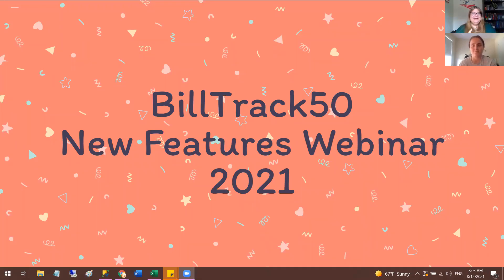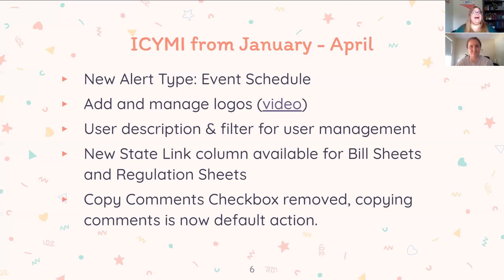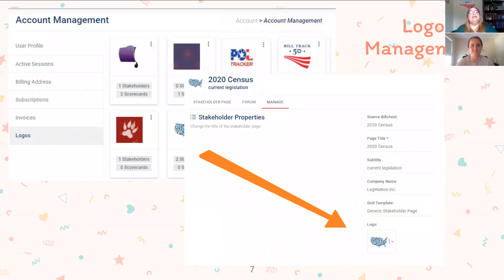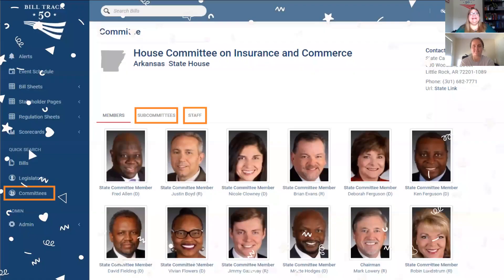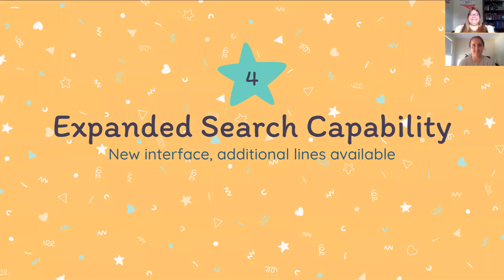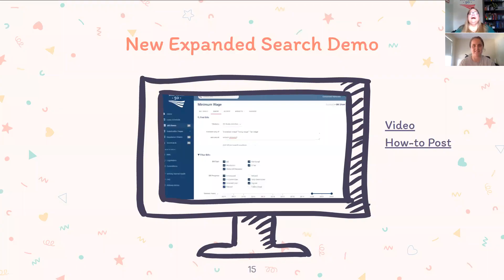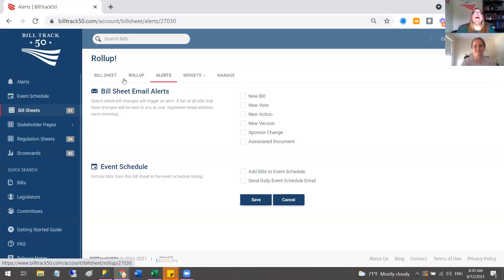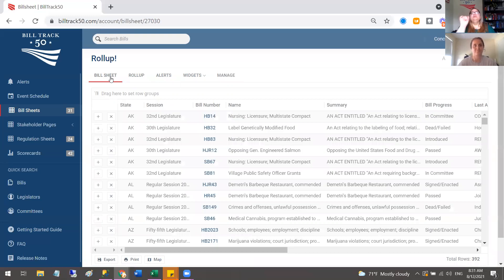BillTrack50 New Feature Webinar 2021 - Bill Tracking and Sharing Software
A whirlwind review of the new features released over the winter, a reminder of the new committee related options, discussion of the new help tools available, and then a walkthrough and discussion of the new expanded query tools, and a walkthough and discussion of the new rollup bill sheet.